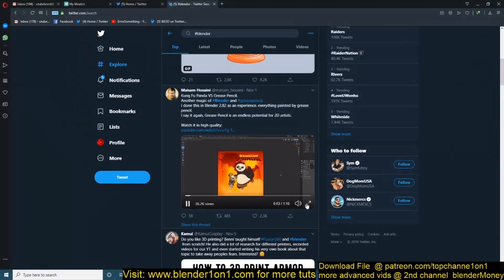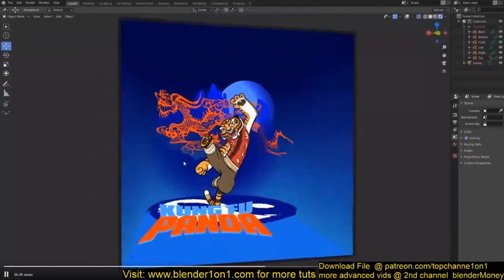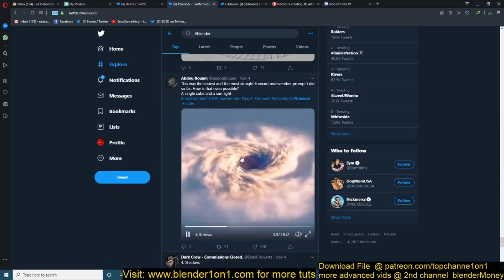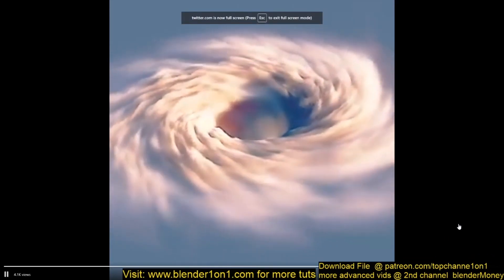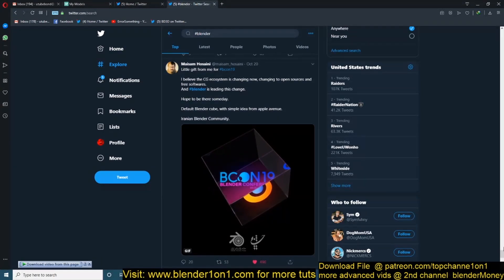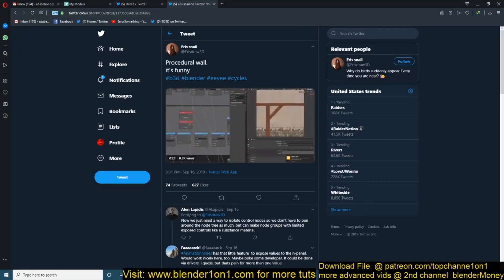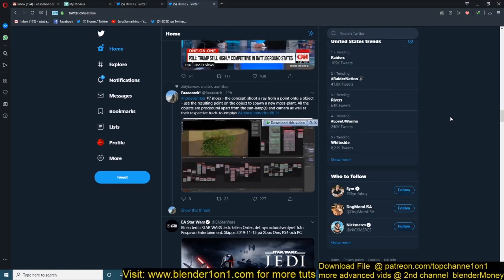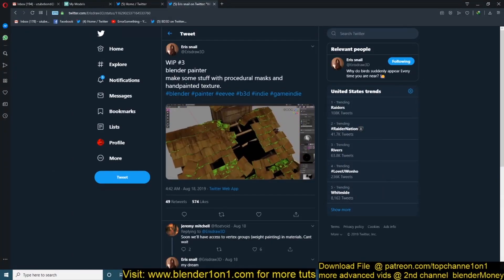amazing artworks from the blender community animation nodes and functions brunch